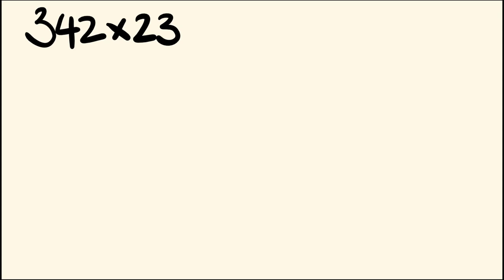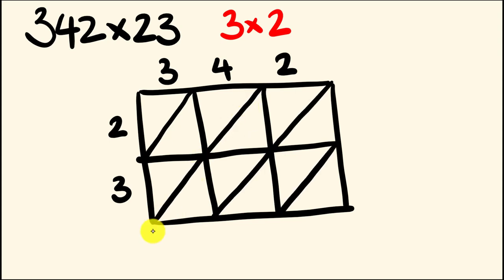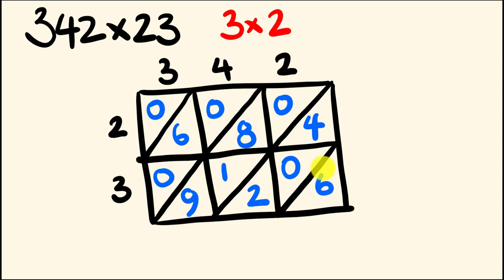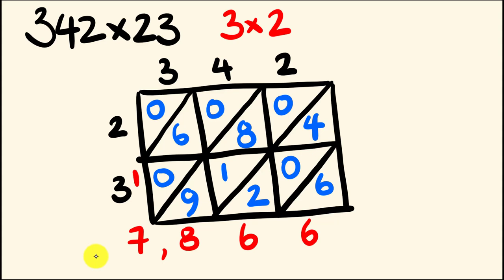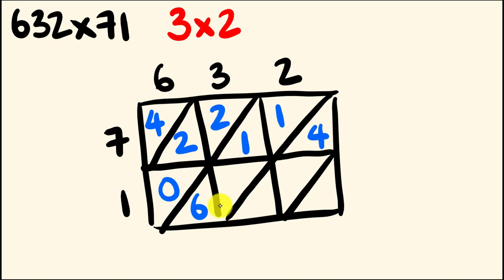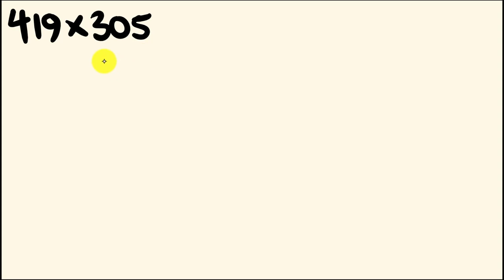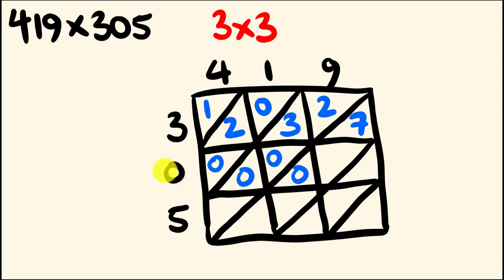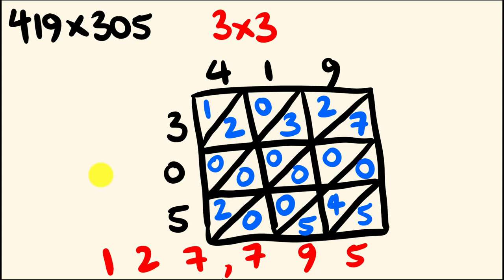The Easiest way to Multiply. Math Trick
This is the EASIEST way to multiply ANY two numbers - even the really big ones!